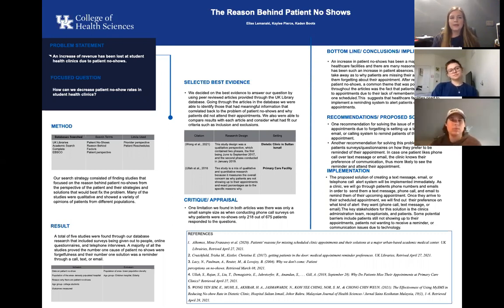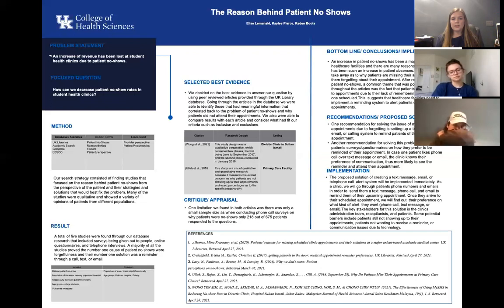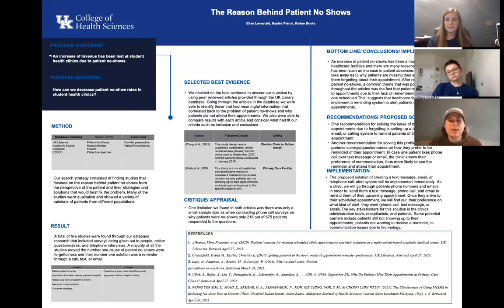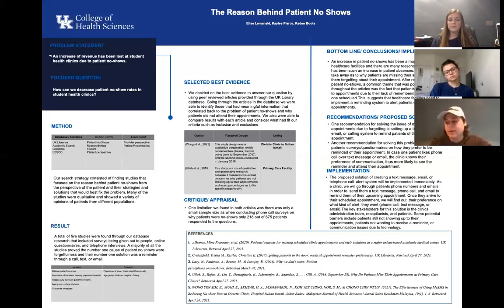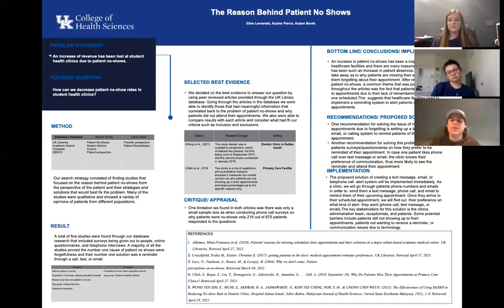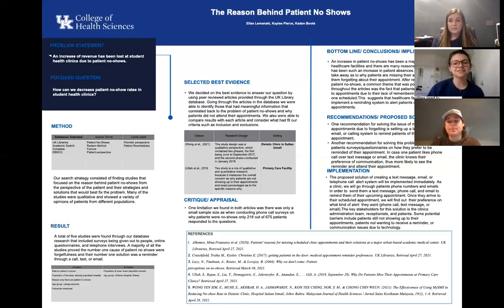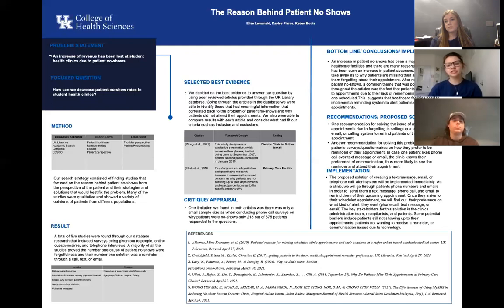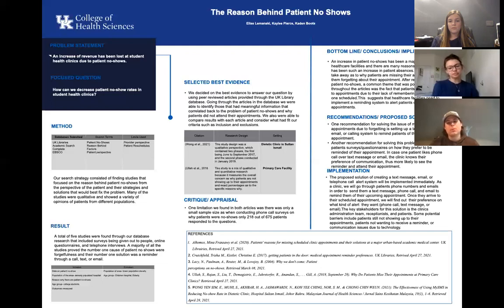The Reason Behind Patient No-Shows